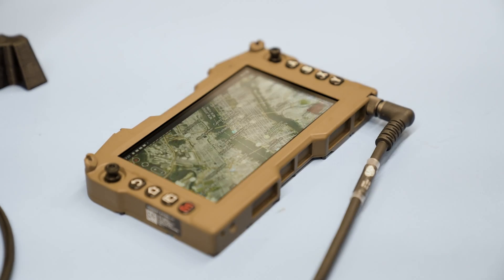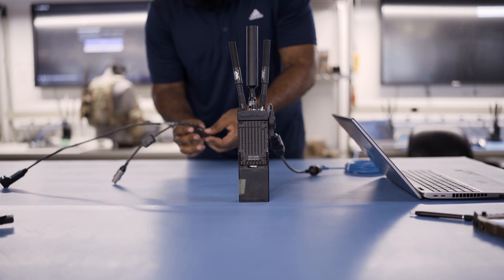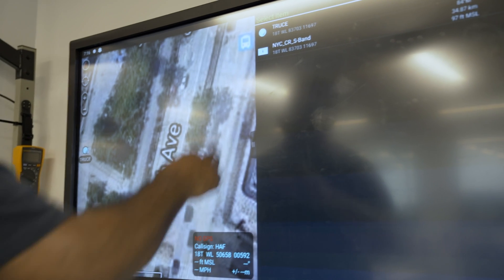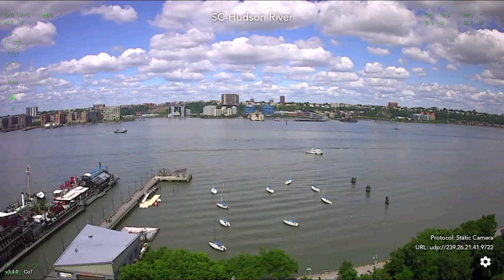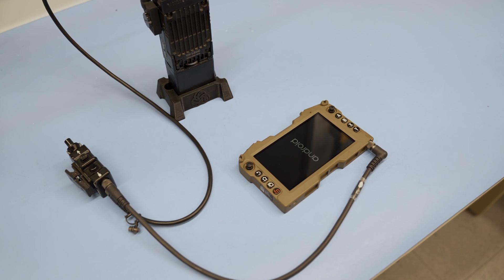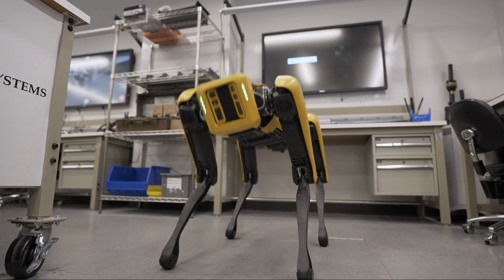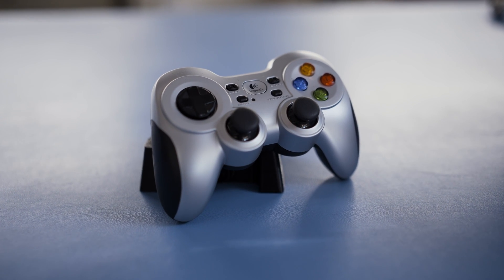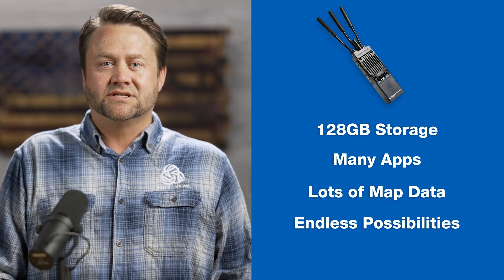Android on the MPU5 - Tech Relay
In this video, we dive into the Android computing capabilities of the MPU5 and demonstrate how you can run apps to control unmanned systems, make calls using the Signal App, and use virtually any third-party Android app.

With 128 GB of built-in storage on every MPU5, you can load multiple apps, store extensive map data, and utilize your MPU5 in various scenarios. Whether in an operations center or with a dismounted soldier, the possibilities are endless.